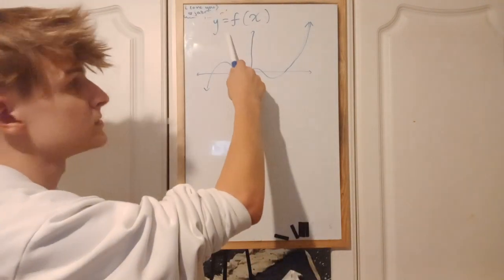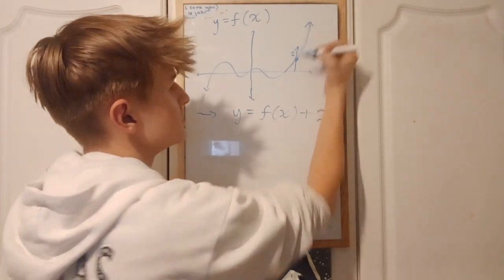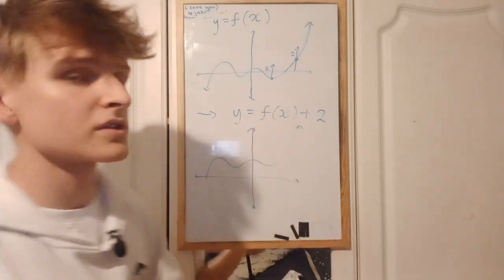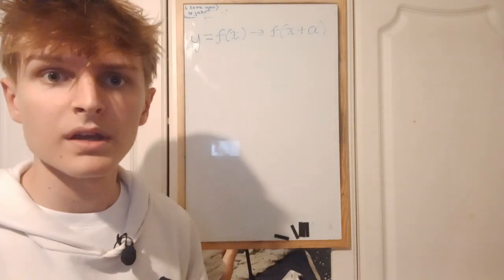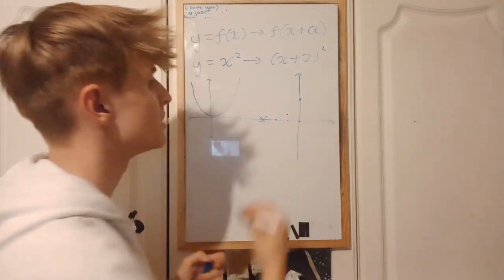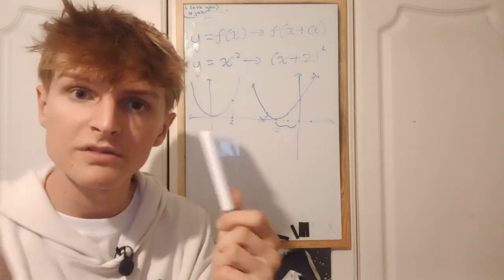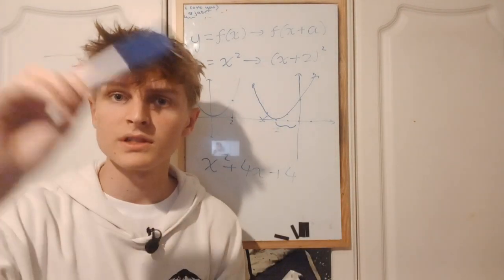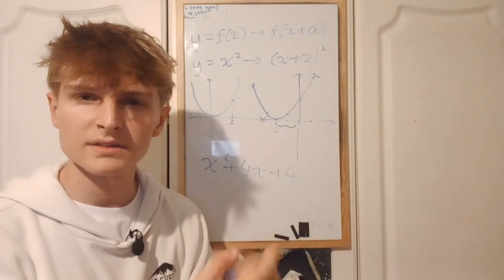FUNCTION TRANSFORMATIONS: PART 1 - mathswithhamblin